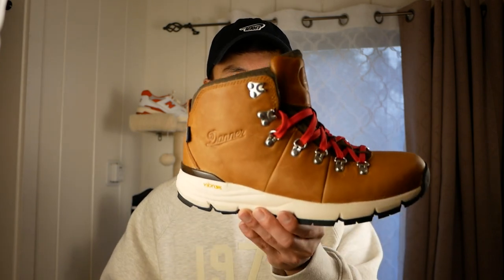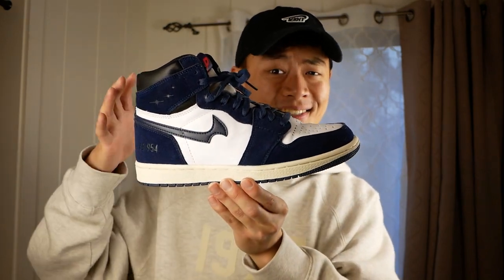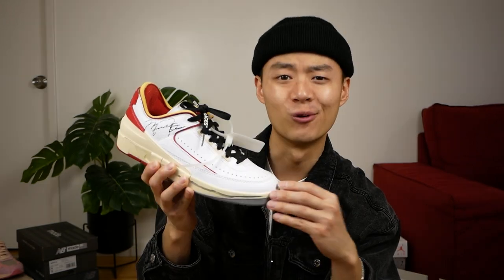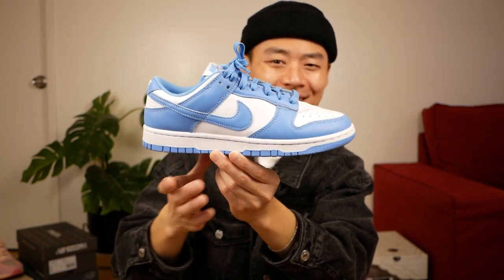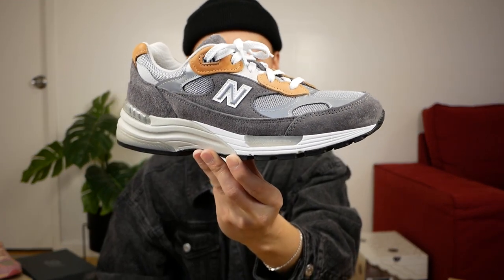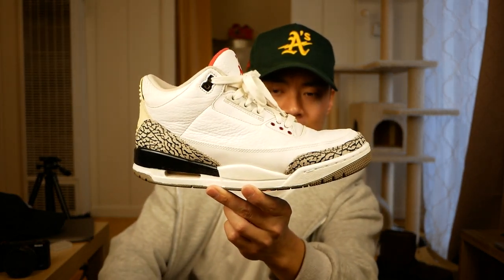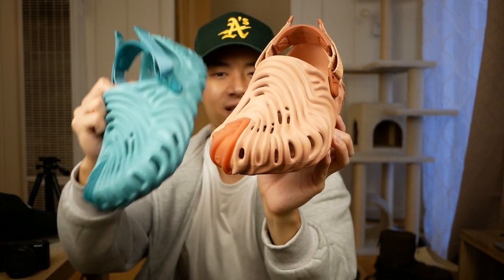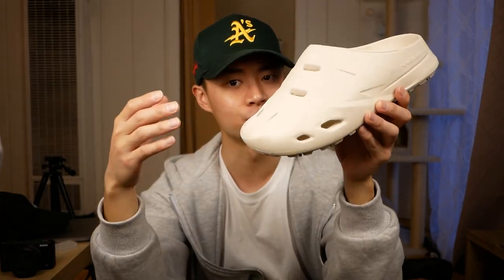(part 3 of 3) my ENTIRE sneaker collection. regrets, grails, and more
Chapters
0:00 Intro
0:28 Regrets + Bootlegs
4:47 Grails
15:46 Extra Content

Music Credit
♪ Jay (Prod. by Lukrembo)
Link :

♪ Animal Friends (Prod. by Lukrembo)
Link :

♪ Afternoon (Prod. by Lukrembo)
Link :

♪ Dream With Tea(Prod. by Lukrembo)
Link :

♪ This Is For You (Prod. by Lukrembo)
Link :

♪ Affogato (Prod. by Lukrembo)
Link :

♪ Donut (Prod. by Lukrembo)
Link :

♪ Marshmallow (Prod. by Lukrembo)
Link :